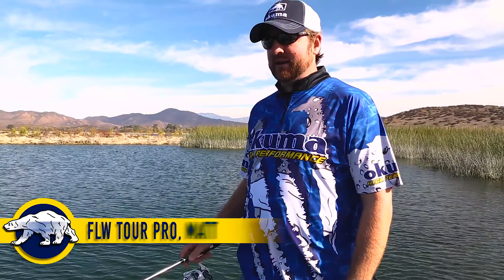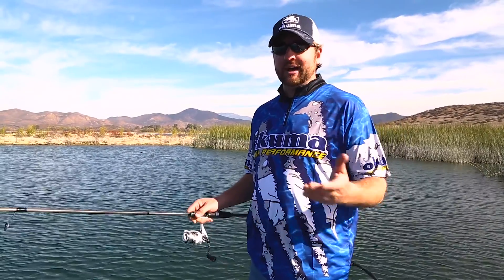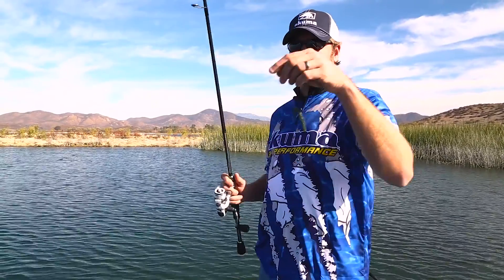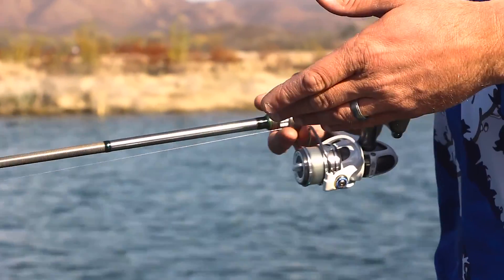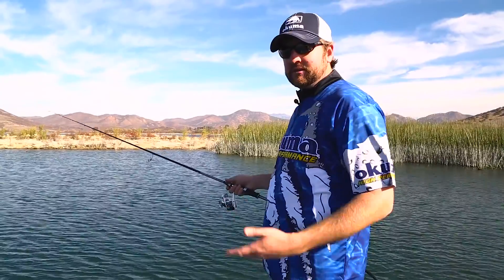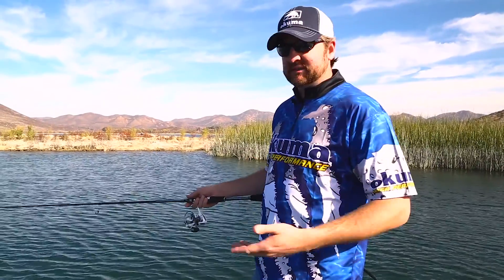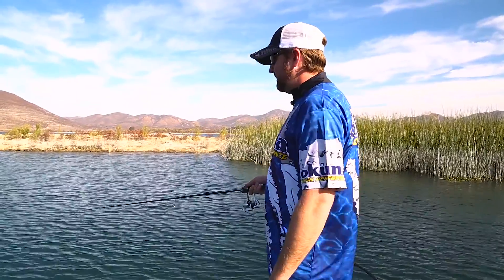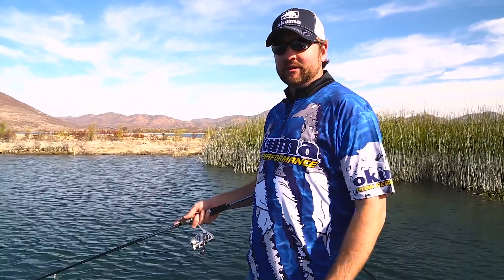Wacky Worm Tips and Techniques with FLW Pro Matt Arey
You ever wonder what runs through the mind of a touring professional fisherman?  What techniques they would use in certain situations.  In this episode, FLW Pro Matt Arey talks about how he approaches using the Whacky Worm when fishing conditions call for it.  Learn from the best.